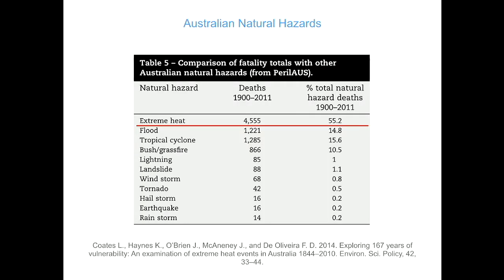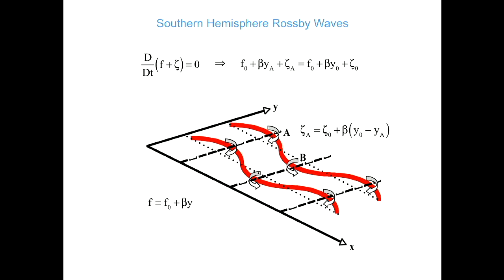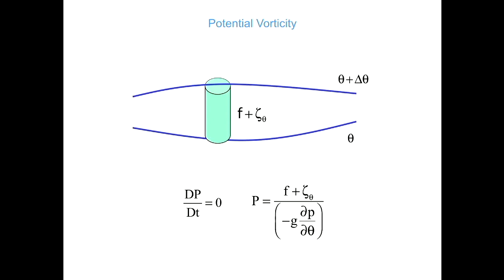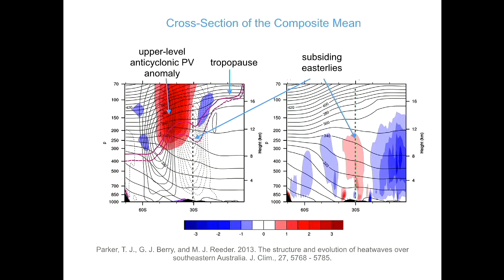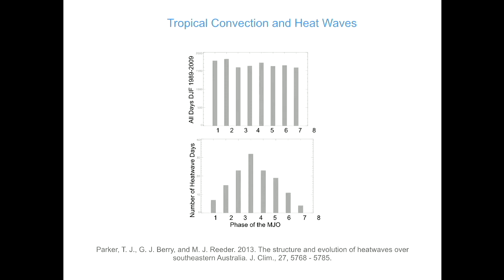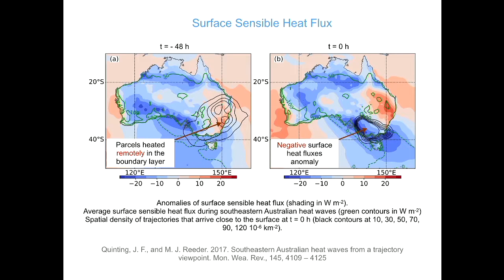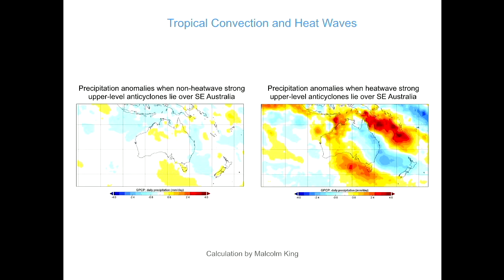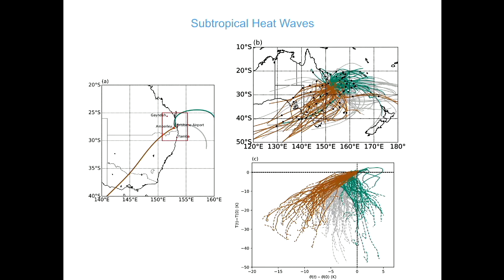Heatwaves in the Australian region (Michael Reeder)